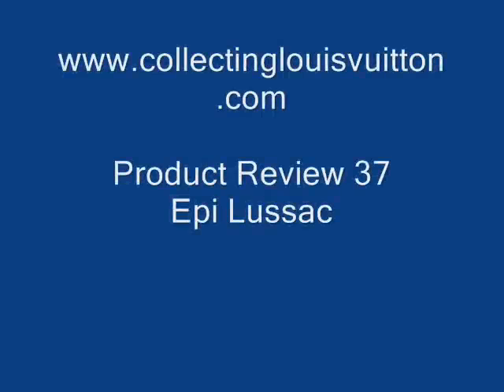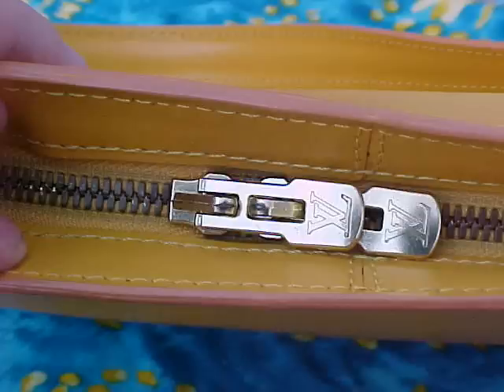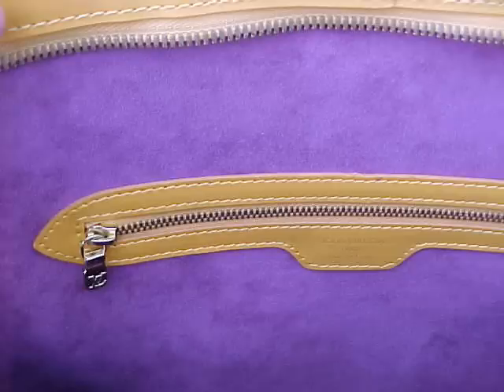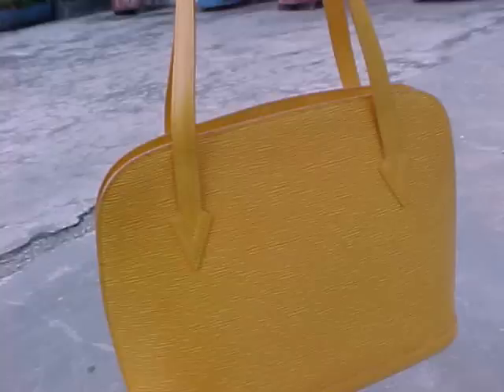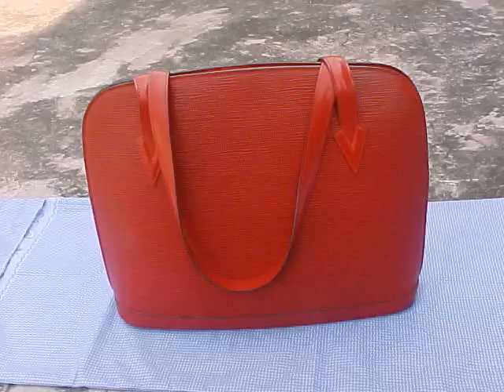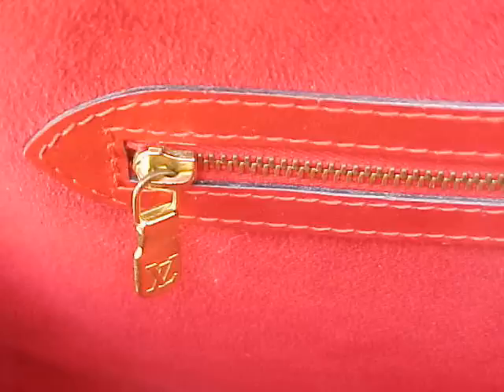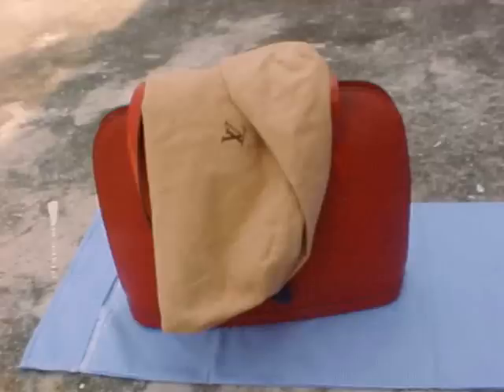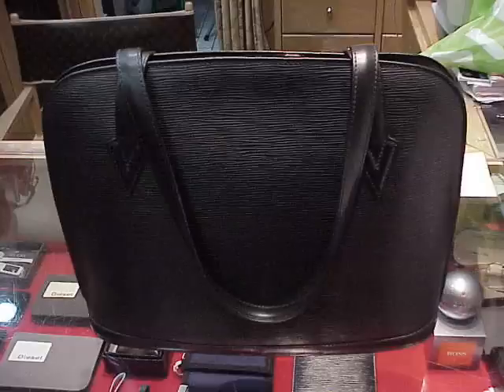Louis Vuitton Lussac (Epi) Review - Collecting Louis Vuitton - Review 37